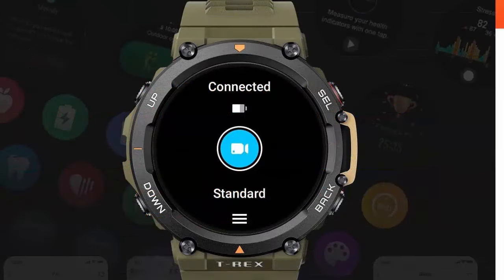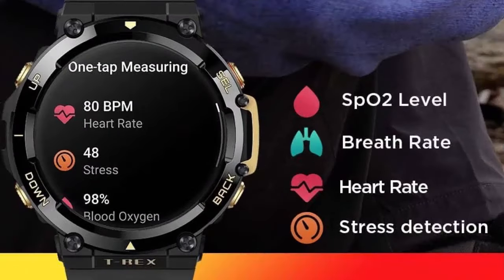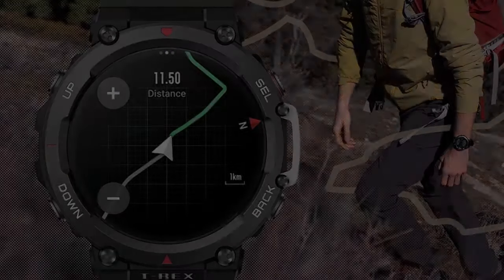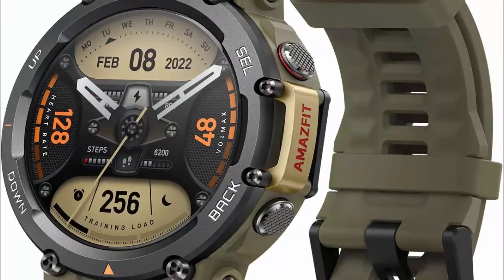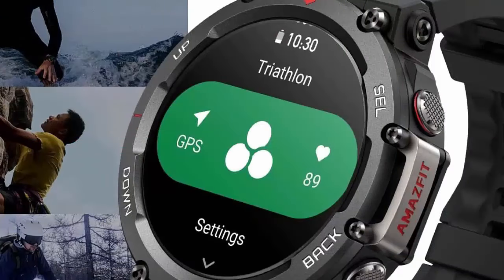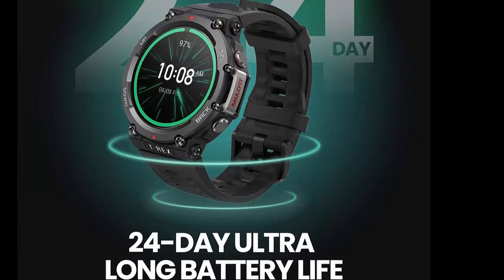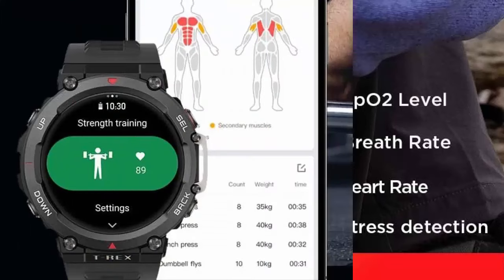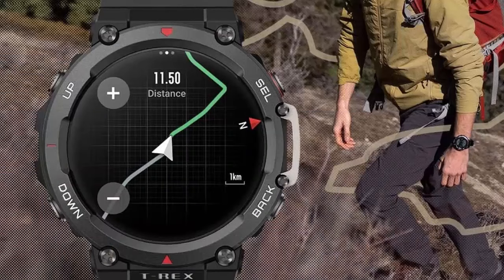Amazfit T-REX 2 Smart Watch Review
Amazfit T-Rex 2 Smart Watch

Amazfit T-Rex 2 Smart Watch for Men, Dual-Band & 6 Satellite Positioning, 24-Day Battery Life, Ultra-Low Temperature Operation, Rugged Outdoor GPS Military Smartwatch